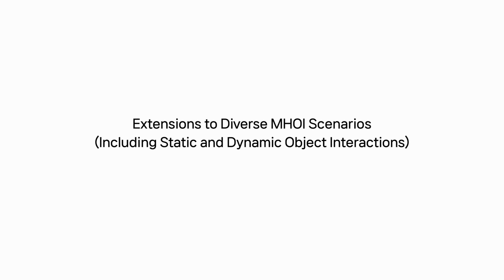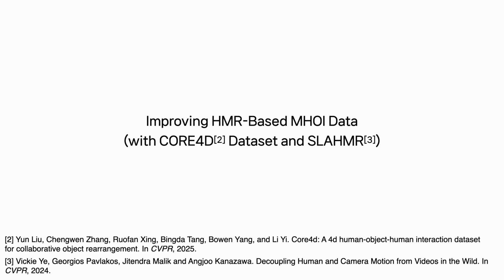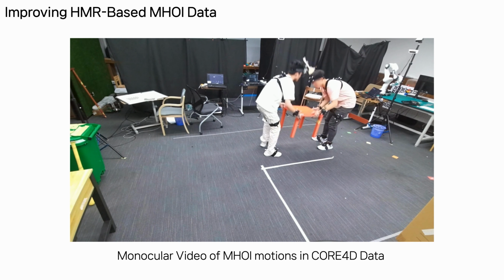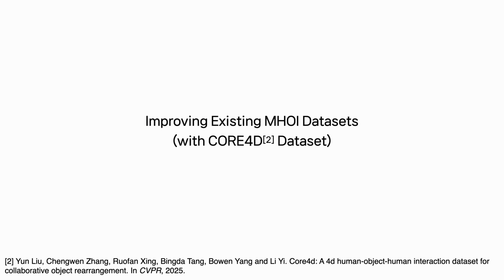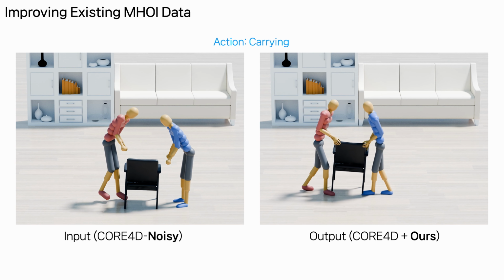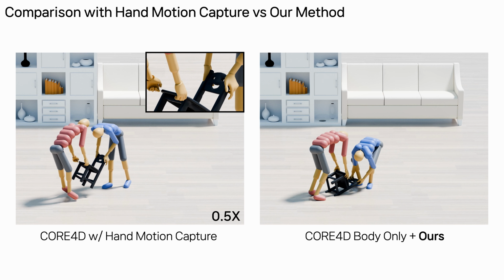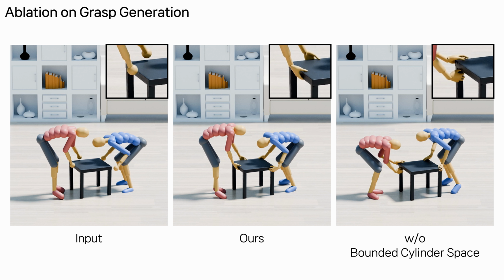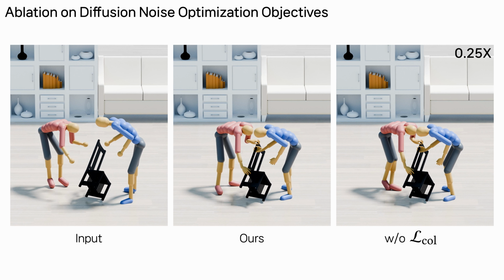[SIGGRAPH 2026] MOCHI: Motion Enhancement of Collaborative Human-object Interactions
Collaborative human-object interaction shows dynamic and complex movements that require mutual anticipation and continuous adjustment between participants and the shared object. Understanding and modeling such collaborative multi-human object interaction (MHOI) scenarios requires high-quality data acquisition as a foundational step; however, this is a challenging task due to the inherent complexity of MHOI scenarios where human-human and human-object interactions occur simultaneously. Such complexity leads to noisy MHOI captures characterized by several artifacts: contact misalignment between hands and objects, motion jitter and temporal inconsistencies in the captured sequences, and missing or incomplete finger-level articulation details. To address these challenges, we present MOCHI (MOtion Enhancement of Collaborative Human-object Interactions), a two-stage framework for enhancing noisy MHOI data. Our approach first generates physically plausible hand grasps through optimization from noisy body input, producing grasps that are both physically plausible and semantically consistent with the body pose, where these optimized grasps are extended into complete hand-object interaction sequences. Consequently, the full-body motion for all participants are refined through a diffusion-based noise optimization framework that uses single-person motion priors. During the optimization process, we introduce optimization objectives to encode human-object and human-human interaction information within these single-person priors. Experimental results demonstrate the effectiveness of our pipeline across diverse MHOI data, either acquired by existing capture methods or synthesized by generative models. We further show robustness of our system across varying numbers of participants and types of interactions, and demonstrate various applications including keyframe-based MHOI creation and data augmentation through varying object geometries.